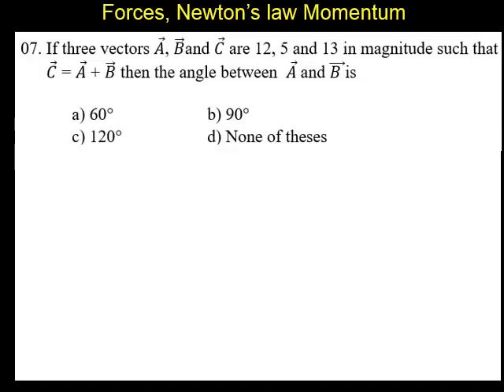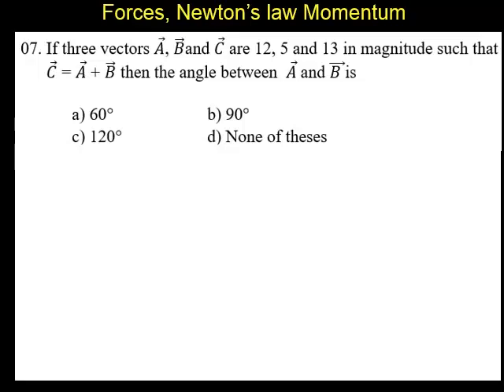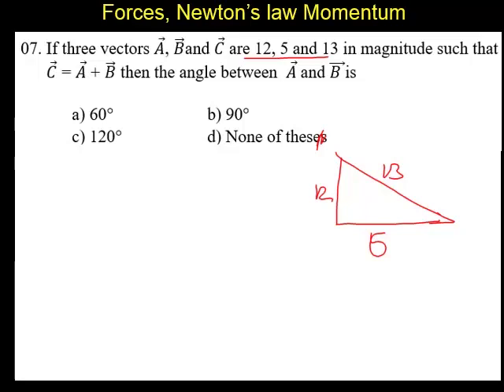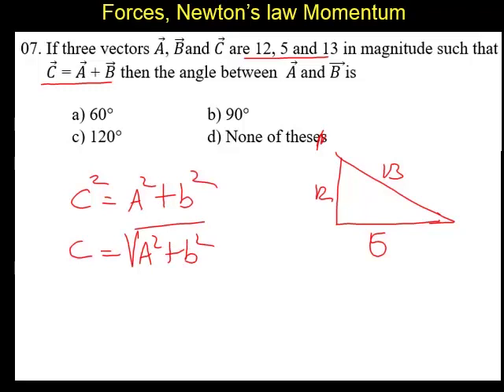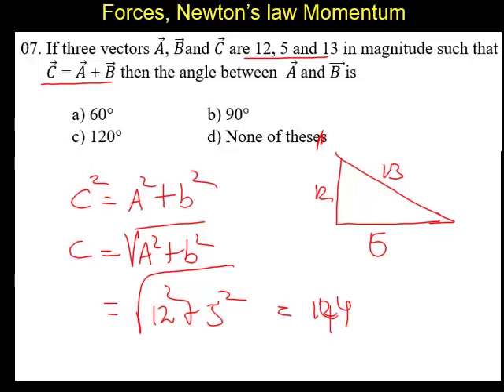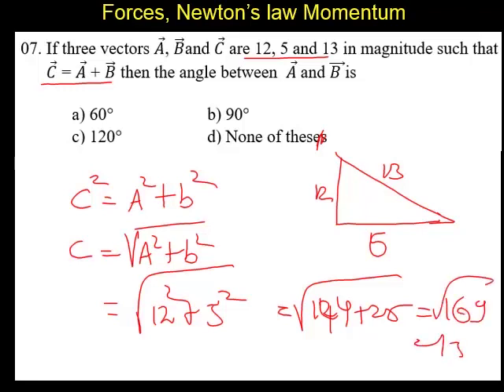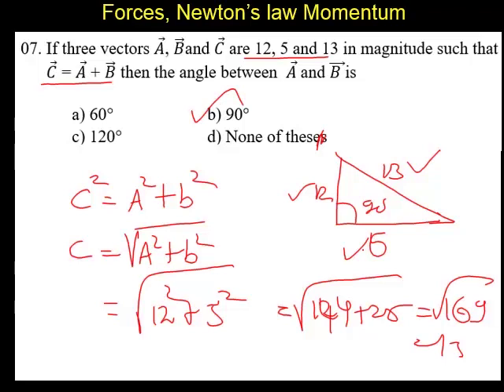Physics 2020 Test 3 Question 1 7